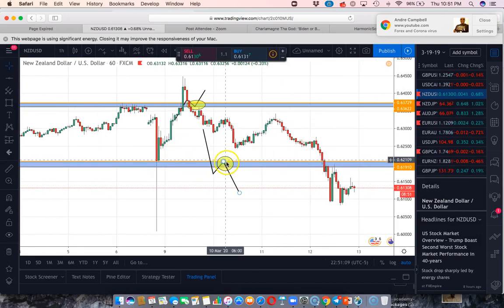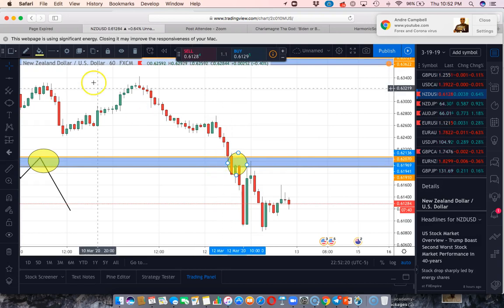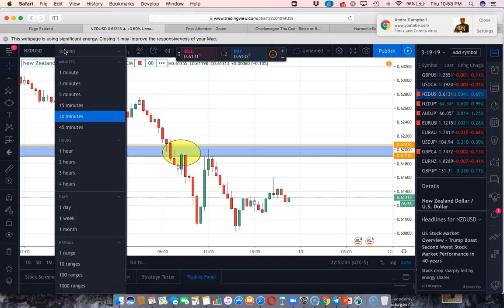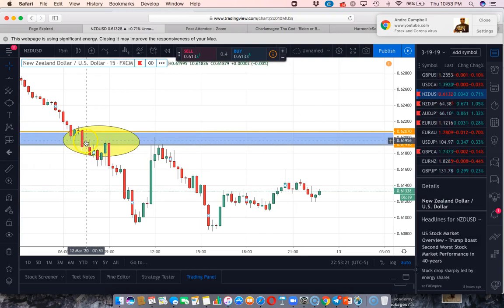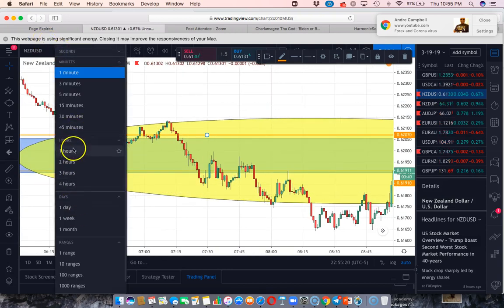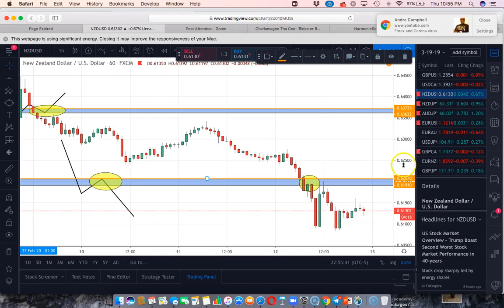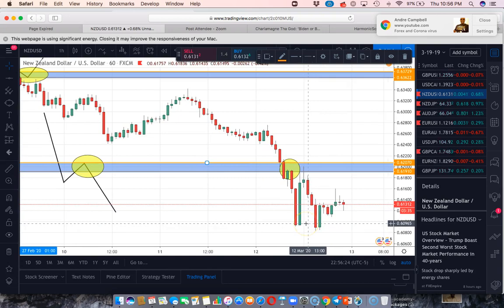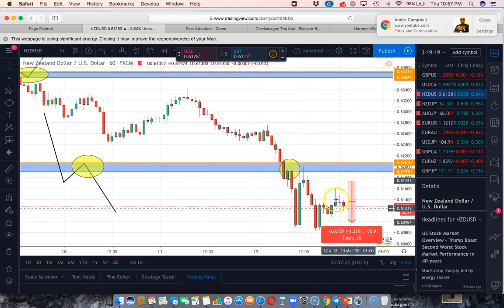Forex Break And Retest Strategy: 100 Pip Day Doing This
Looking for a Forex break and retest strategy? Here's how I use it. Ready to learn how to earn & learn with Forex trading? Go here to find out how